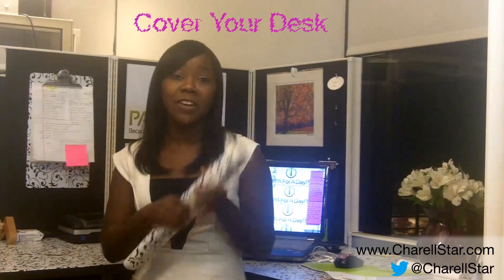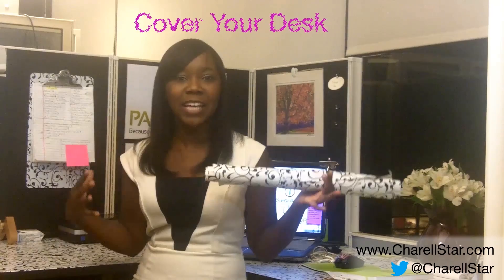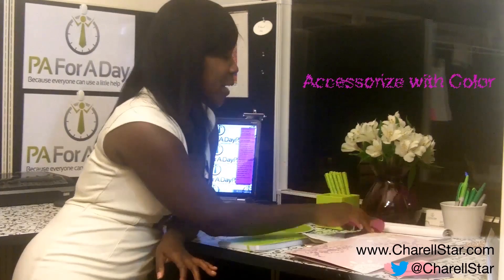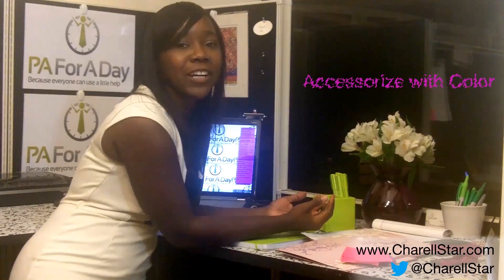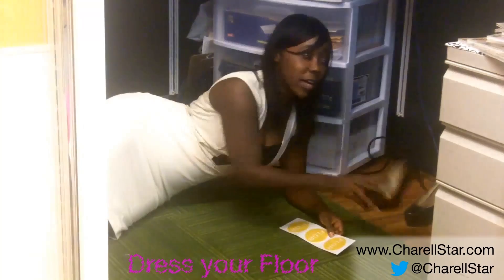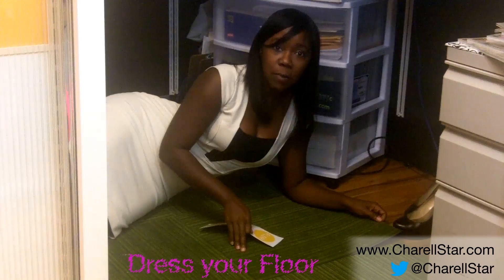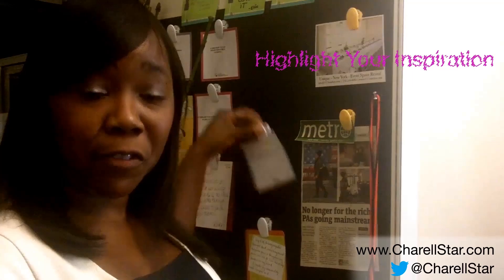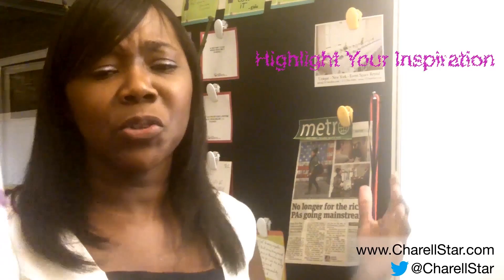Easy & Cheap Office Decor Tips To Increase Productivity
For more office decor and productivity ideas, check out:

5 Tricks To Increase Productivity In An Open Office - Business Insider
Nov 18, 2013 - Can employees really get their work done without the benefit of private offices? These 5 modifications can help you make an open-office ...

'Technology leads to 84pc increase in office productivity' - Telegraph
Oct 22, 2013 - Technology-related productivity in the workplace has increased by 480 per cent per hour in the last 40 years, research shows.

Open Floor Plan Increases Office Shooter's Productivity By 95 ...
Nov 18, 2013 - KANSAS CITY, MO—Carlyle Digital's new open floor plan has increased the productivity of ex-employee and current office shooter Frank ...

Reduce office clutter to increase productivity, efficiency and profitability
Research shows there is a direct correlation between productivity and clutter. Productivity and profits decline when clutter and chaos rise. Do piles of paper, ...

How to Organize Your Office and Boost Your Productivity - CIO.com
The average executive wastes six weeks every year searching for paper, according to certified professional organizer Ellen Delap. Maintaining an organized ...